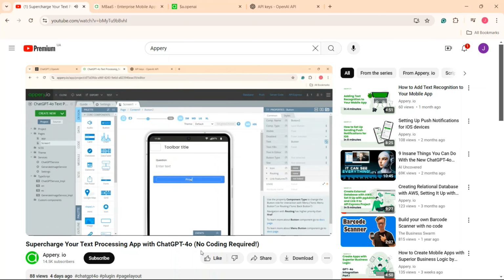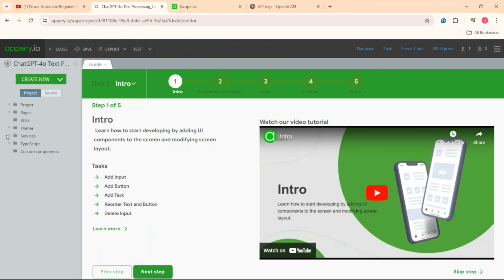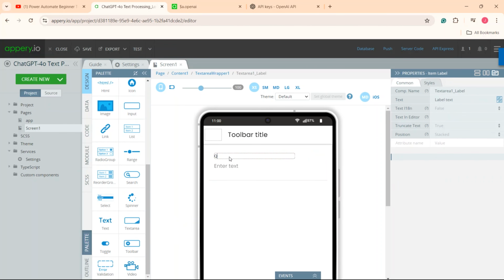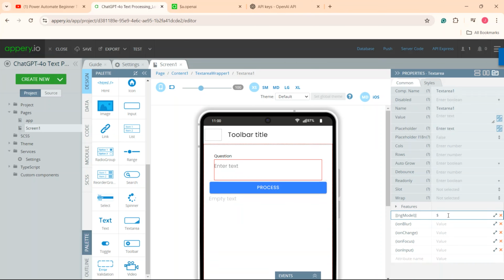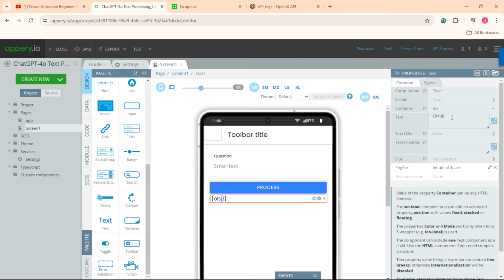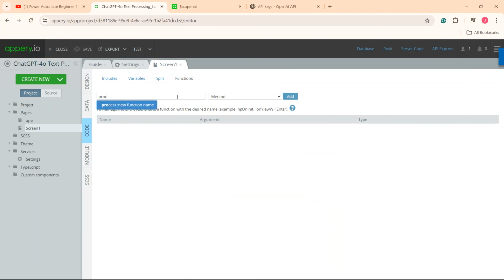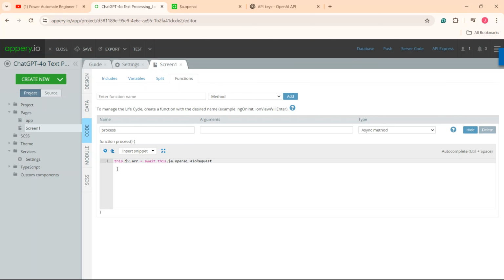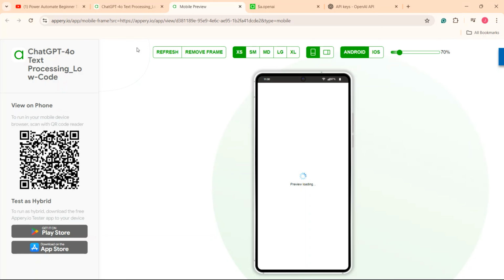Transform Your Text App with ChatGPT-4o: Easy Low-Code Guide!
This video demonstrates integrating ChatGPT-4o with a low-code text processing application, using a similar approach as in our previous video but with a low-code environment.

00:03 Intro
00:27 Creating New App
00:34 Adding OpenAI API Key
00:54 Creating App UI
01:11 Adding and Defining Global Variable
02:05 Defining process() Function
02:57 Testing
03:07 Outro